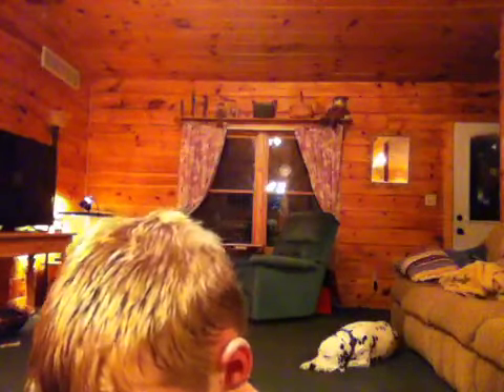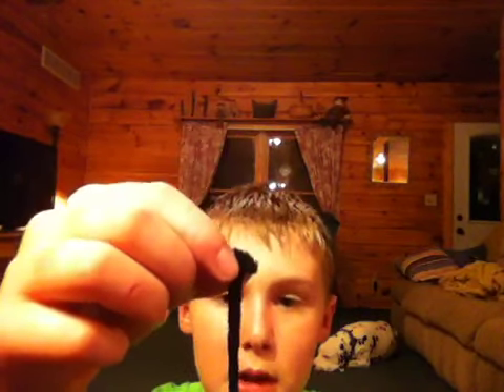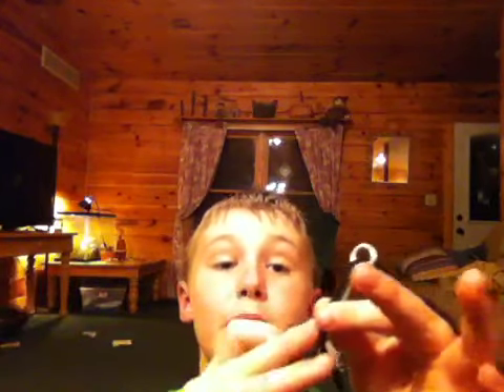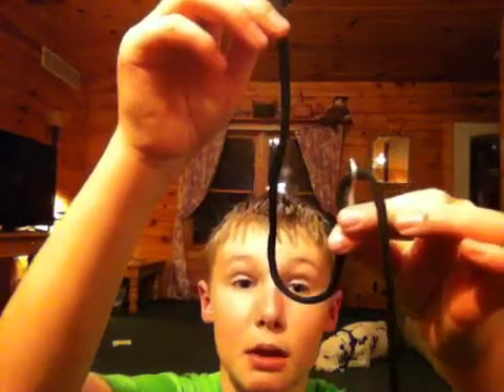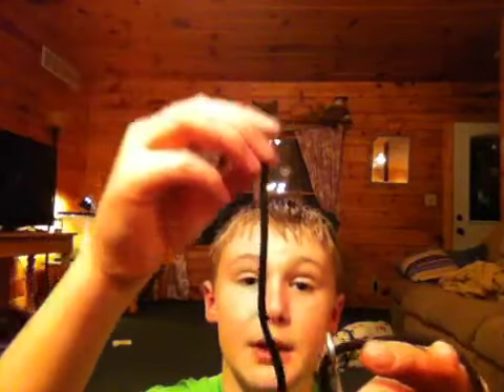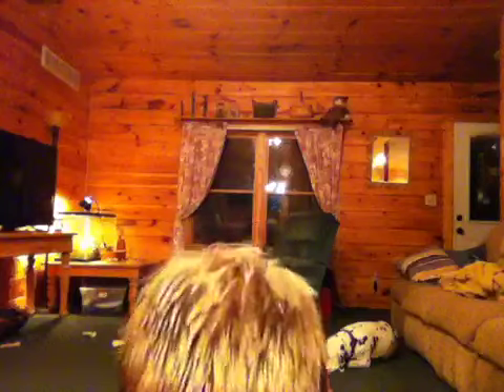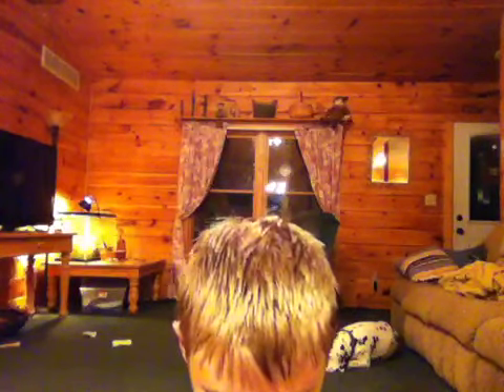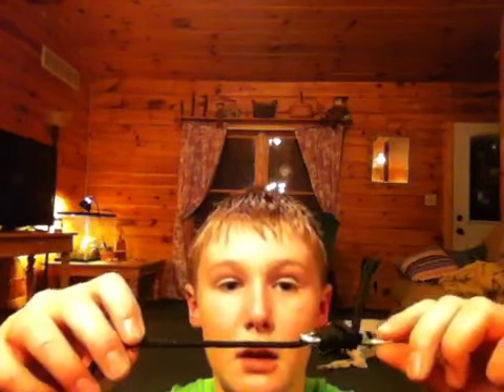how to tie a snell knot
knots